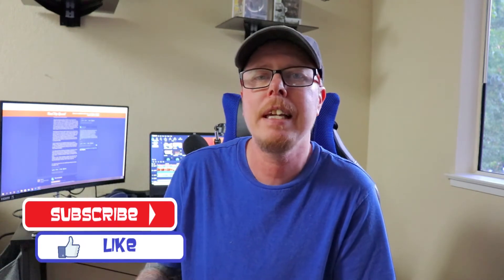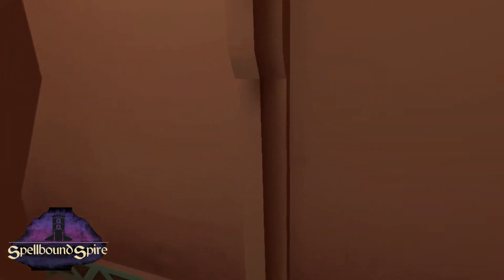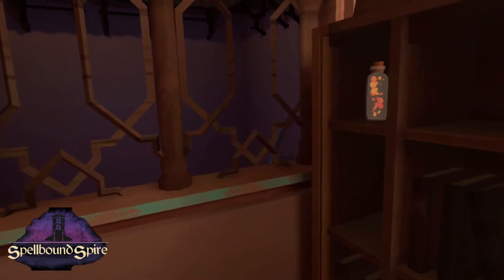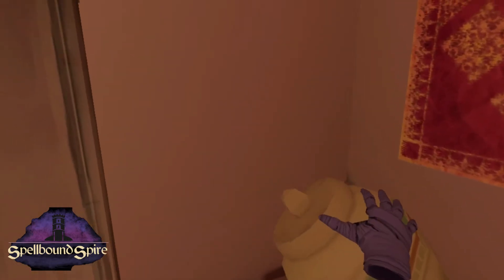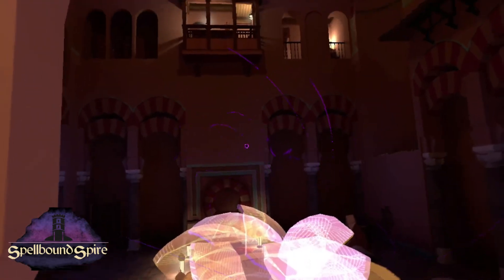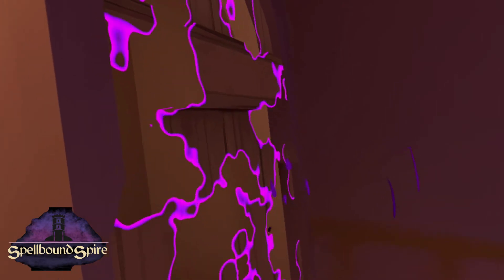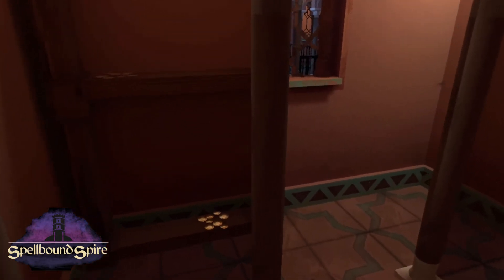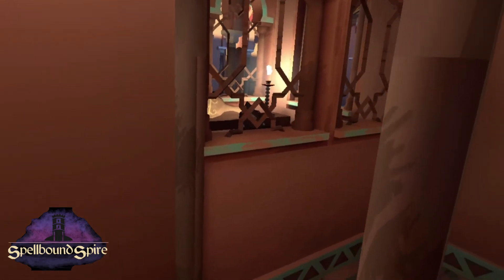Spellbound Spire Gameplay and Review | An Immersive VR Journey | Free to Play on Steam VR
Spellbound Spire is an immersive VR journey.

Go on an immersive VR Journey into a magical tower in Al-Andalus filled with corruption. Progress the tower's mind-bending walkways and reality-altering moments using your magical gloves. Can you solve its mysteries and restore the peace in the tower?

If you've played Tea For God and enjoyed it, I really do recommend checking out this title.

Developed by - Option 44
Published by -  Breda University of Applied Sciences

I recommend checking out this game.  It is a very fun experience.  I played with my Oculus Quest through virtual desktop.  This game is free on Steam but I'm not sure how long it will be free.